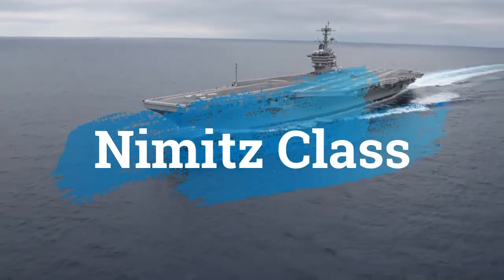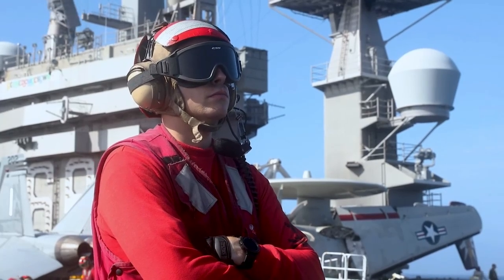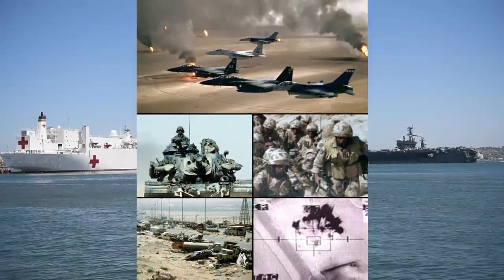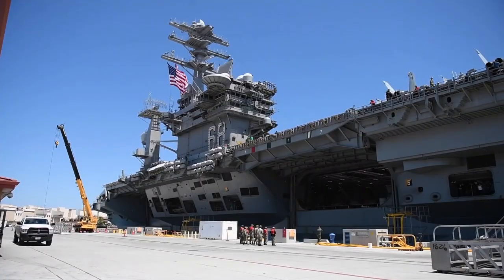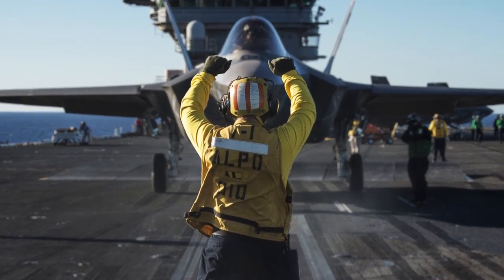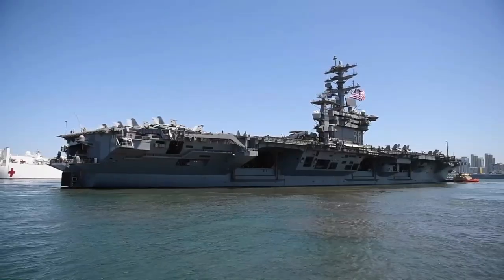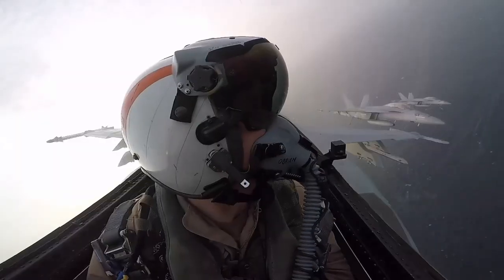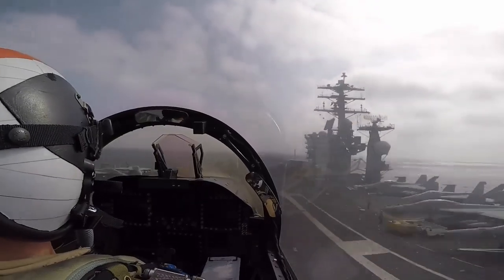The Nimitz Class” nuclear-powered aircraft carrier & lord of the pacific seas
Name                  Nimitz-class aircraft carrier
Builders           Newport News Shipbuilding Company
Operators          United States Navy
Preceded by
Kitty Hawk class and
Enterprise class
Succeeded by Gerald R. Ford class
Subclasses
Theodore Roosevelt class and
Ronald Reagan class
Cost US$1.98 billion in 1975[1] ($11.2 billion in 2023)[2]
Built 1968–2006
In service 1975–present
In commission 3 May 1975
Planned 10
Completed 10
Active 10
General characteristics
Type Aircraft carrier
Displacement 100,000 to 104,600 long tons (101,600–106,300 t) full load[3]
Length
Overall: 1,092 feet (332.8 m)
Waterline: 1,040 feet (317.0 m)
Beam
Overall: 252 ft (76.8 m)
Waterline: 134 ft (40.8 m)
Draft
Maximum navigational: 37 feet (11.3 m)
Limit: 41 feet (12.5 m)
Propulsion
2 × Westinghouse A4W nuclear reactors (HEU 93.5%)[4][5]
4 × steam turbines
4 × shafts
260,000 shp (194 MW)
Speed 30+ knots (56+ km/h; 35+ mph)[6]
Range Unlimited distance; 20–25 years
Complement
Ship's company: 3,532
Air wing: 2,480
Crew 5,000–5,200[1] (including airwing)
Sensors and
processing systems
AN/SPS-48E 3-D air search radar
AN/SPS-49(V)5 2-D air search radar
AN/SPQ-9B target acquisition radar
AN/SPN-46 air traffic control radars
AN/SPN-43C air traffic control radar
AN/SPN-41 landing aid radars
4 × Mk 91 NSSM guidance systems
4 × Mk 95 radars
Electronic warfare
& decoys
AN/SLQ-32A(V)4 Countermeasures suite
SLQ-25A Nixie Torpedo Countermeasures
Armament
2–3 × Mk 29 Guided Missile Launching Systems, 8 × RIM-162 ESSM or RIM-7 Sea Sparrow missiles each
3–4 × Phalanx CIWS
2 × Mk 49 Guided Missile Launching Systems, 21 × RIM-116 Rolling Airframe Missiles each
Mk 38 25 mm Machine Gun Systems
Armor 2.5 in (64 mm) Kevlar over vital spaces
Aircraft carried 85–90 fixed wing and helicopters